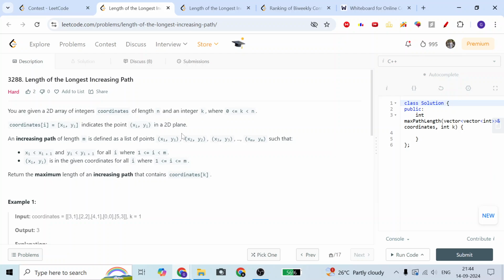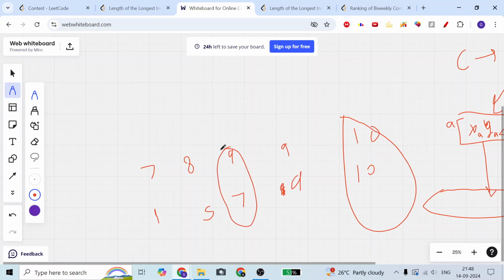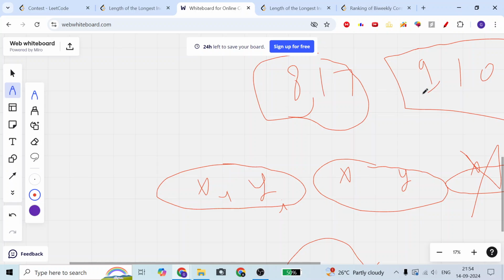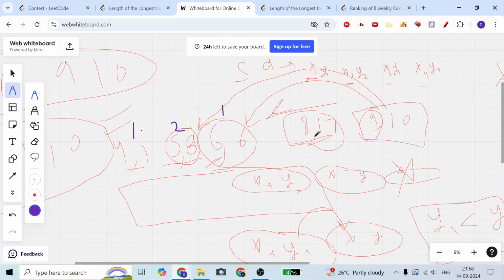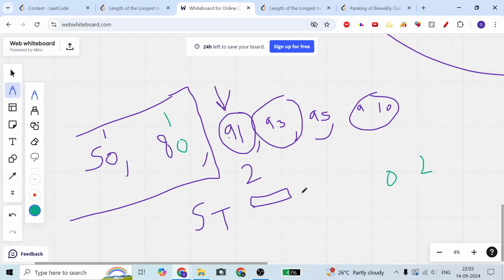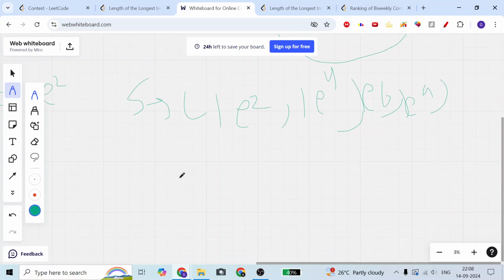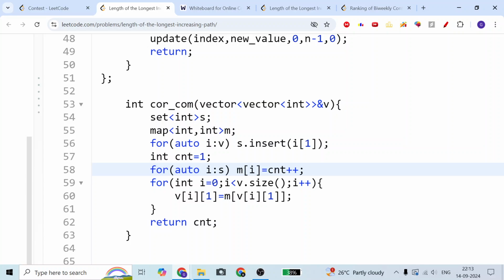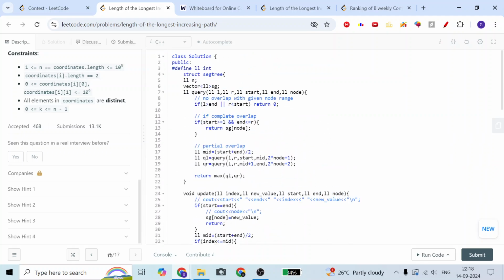3288. Length of the Longest Increasing Path | Step By Step Solution | Briefly Explained With Example